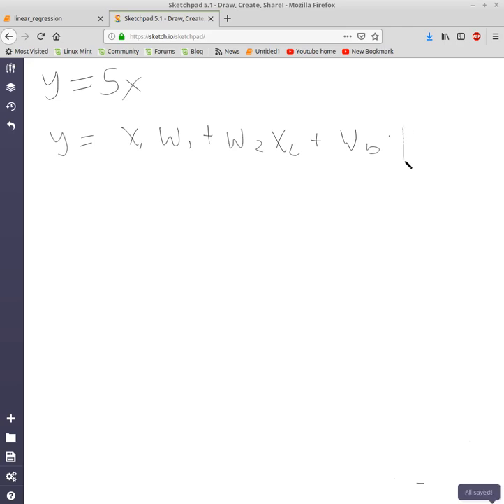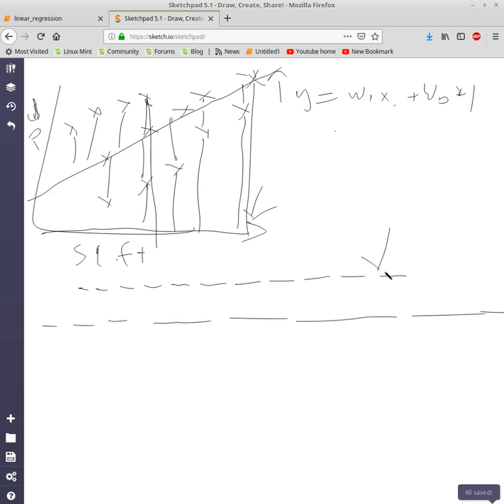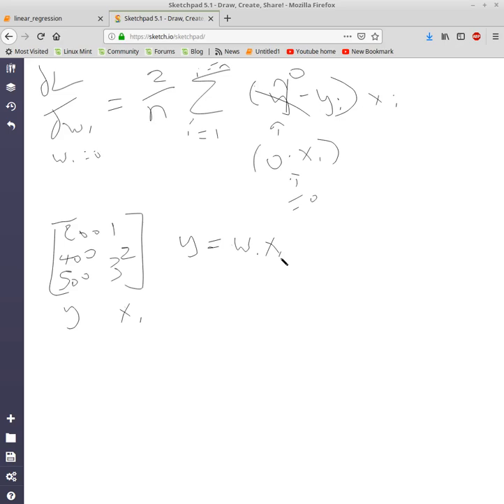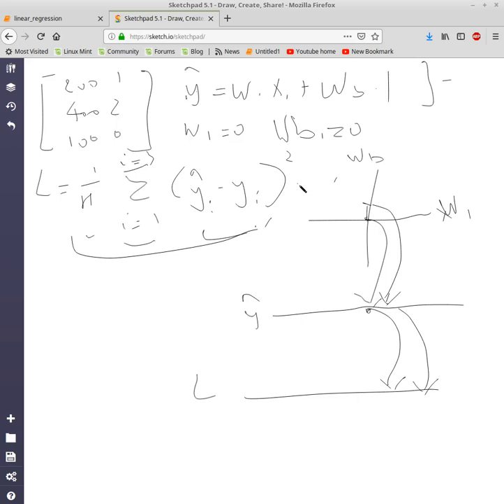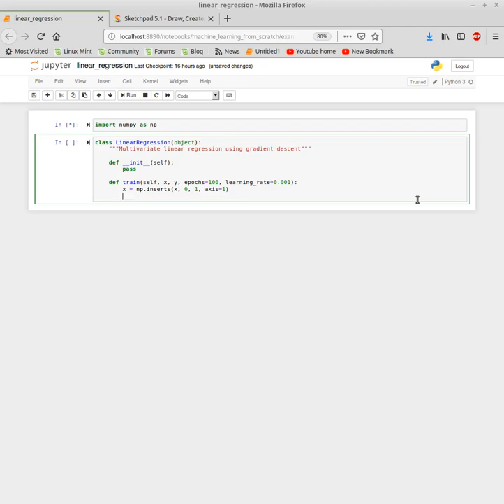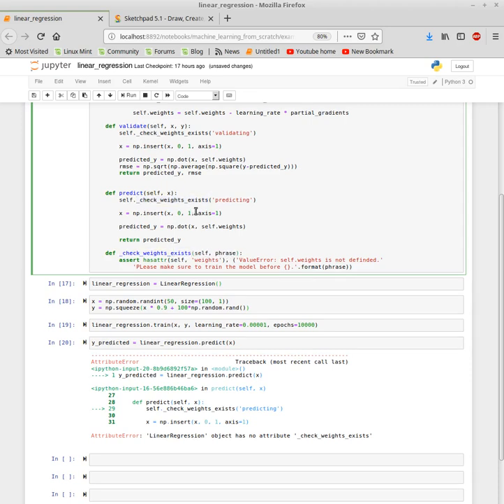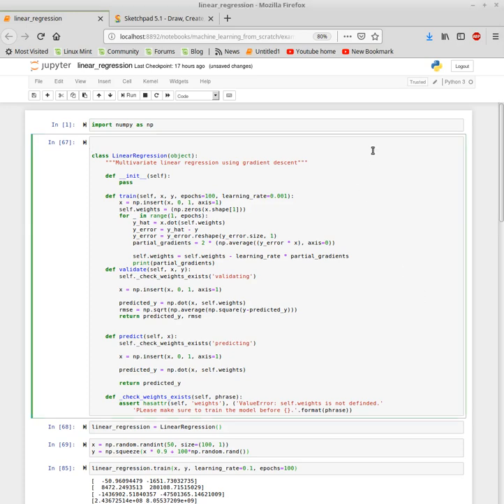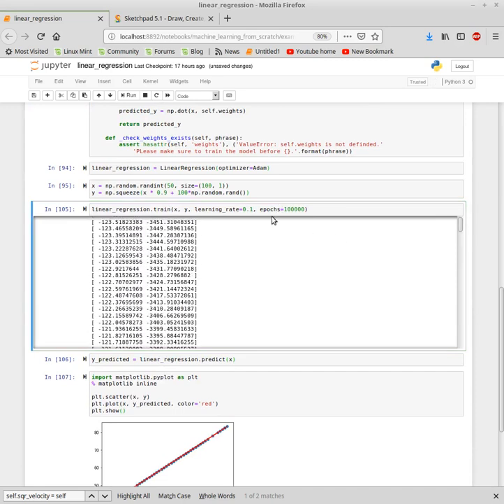Linear Regression - Gradient Descent. Explanation + Code.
Linear Regression explanation and code using gradient descent and Adam optimizer.